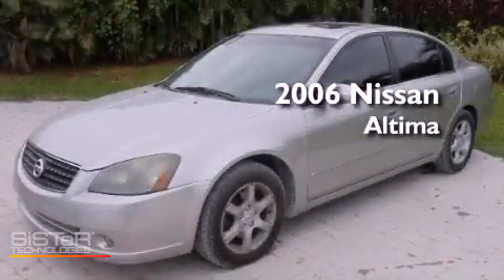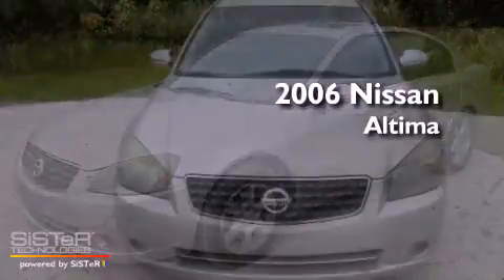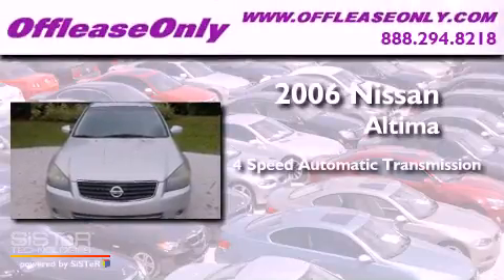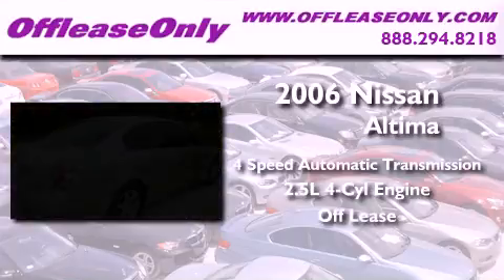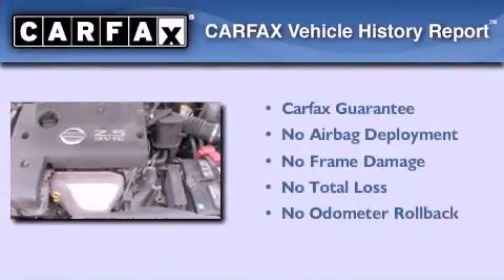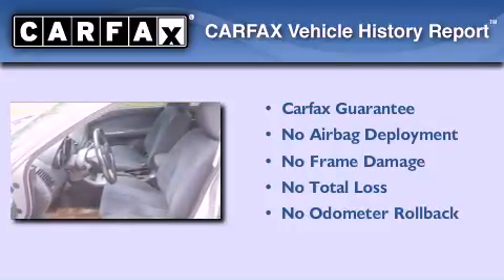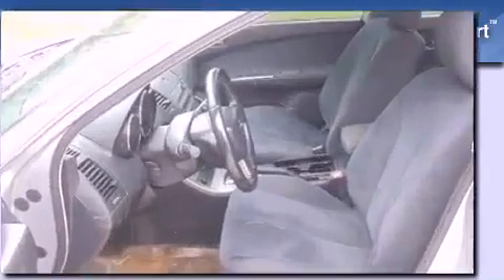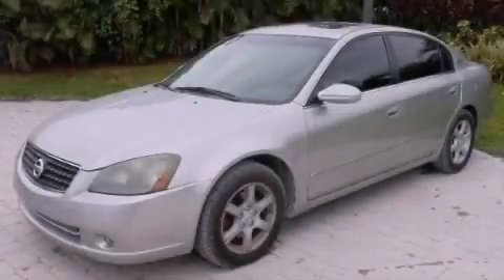2006 Nissan Altima Lake Worth FL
Year : 2006
 Make : Nissan
 Model : Altima
 Engine : Gas I4 2.5L/150
 Trans . : Automatic
 Exterior : Sheer Silver Metallic
 Miles : 112,095
 Interior : Charcoal
 Stock : 33301

 2006 Nissan Altima Lake Worth FL